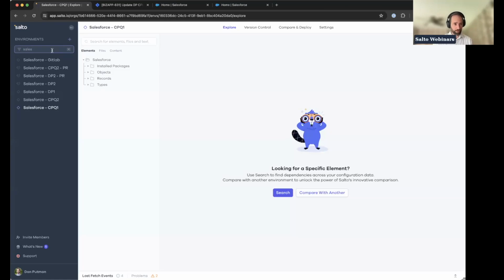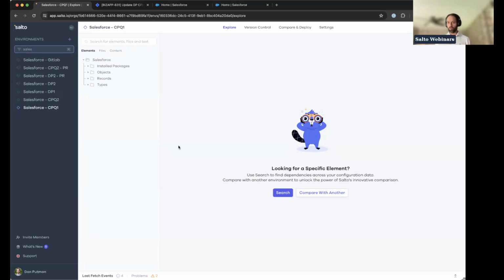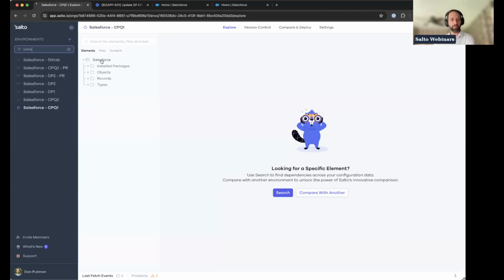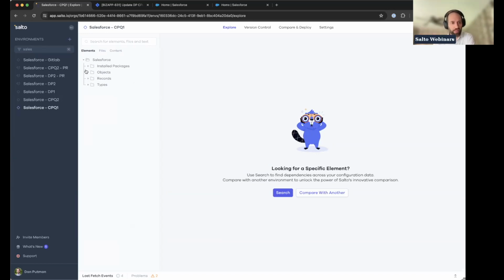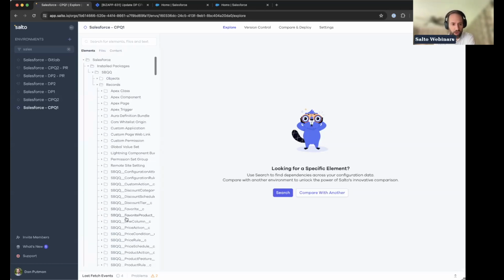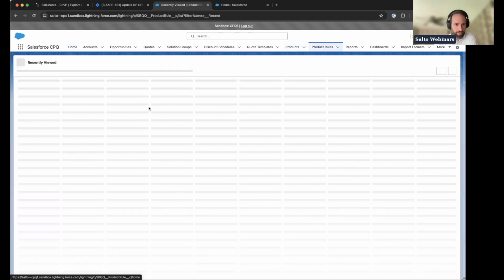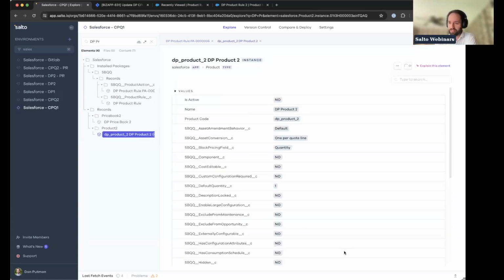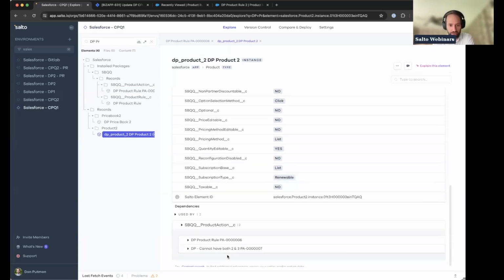How to version control your CPQ implementation